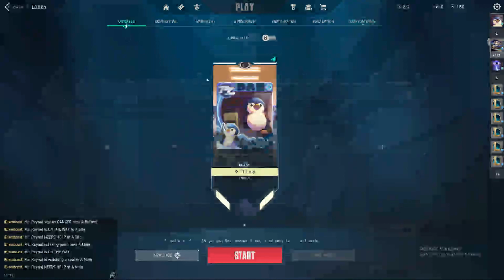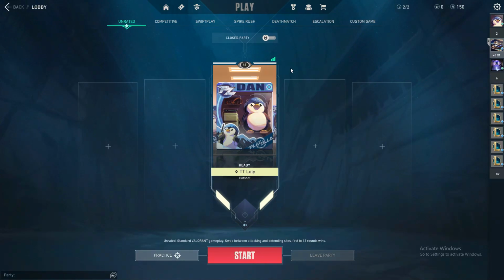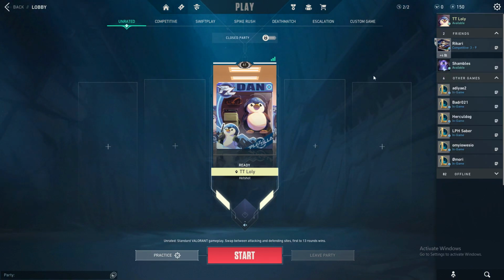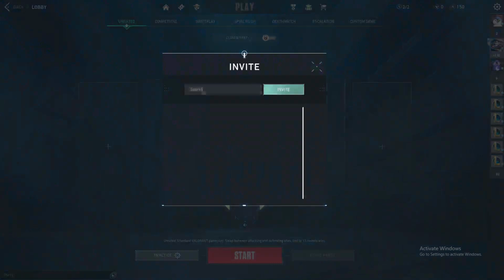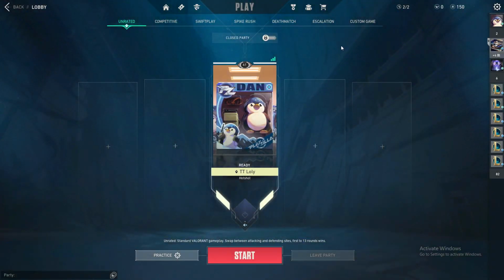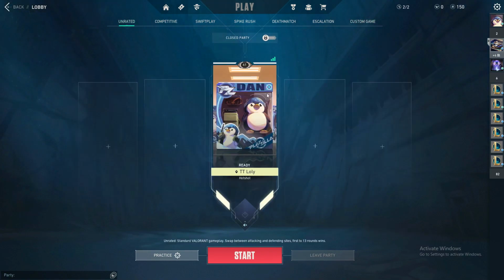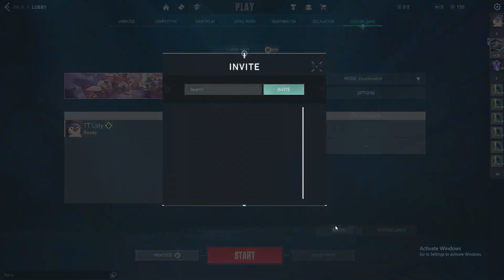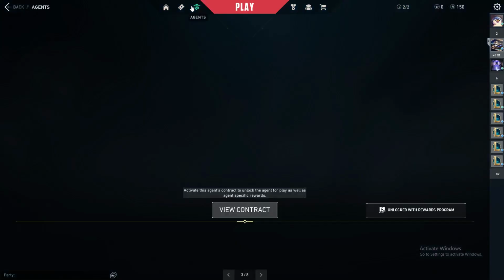How To Invite Without Adding Valorant Tutorial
Today we talk about valorant tips and tricks,valorant guide,valorant,invite without adding in valorant